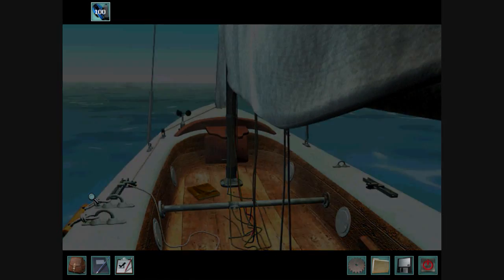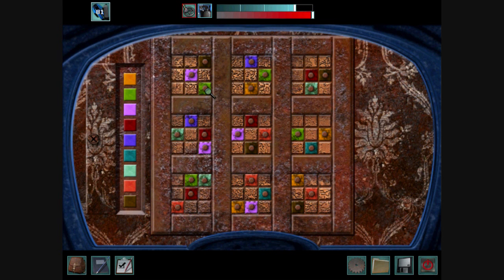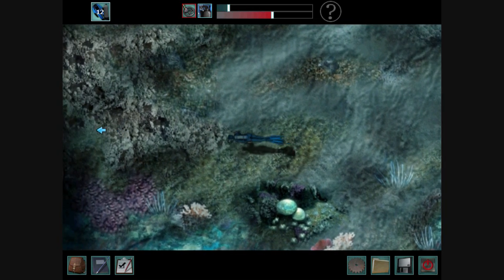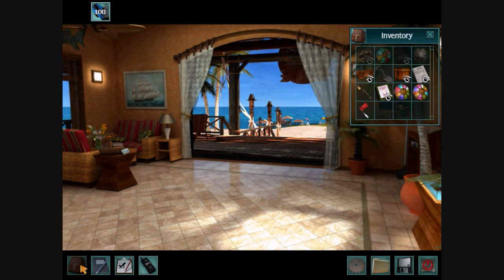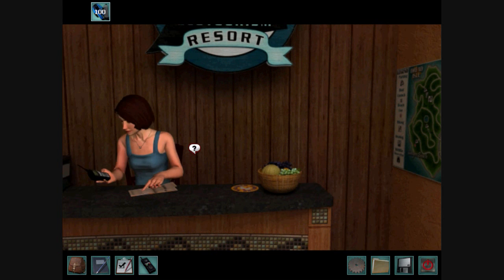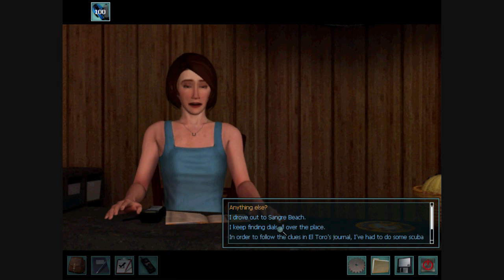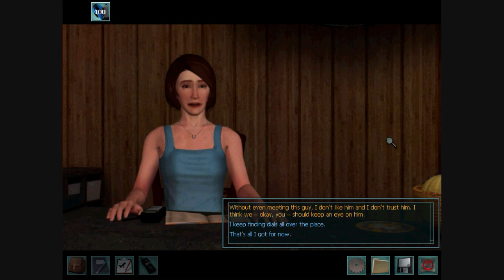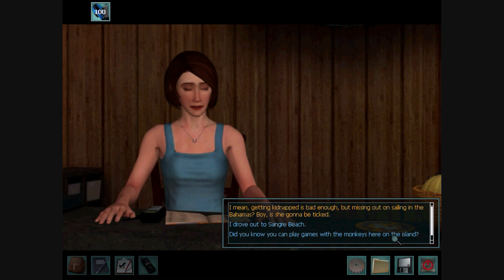Nancy Drew: Ransom of the Seven Ships (Part 7): Scuba Diving for Buried Treasure, Talking to George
Part of a video walkthrough for Nancy Drew: Ransom of the Seven Ships. In this part, Nancy goes scuba diving and gets some buried treasue that is protected by a color-based puzzle. The treasure is a dial and an astrolabe. She uses the symbols on the astrolabe to decode the rest of the journal, then she talks to George for about four minutes.